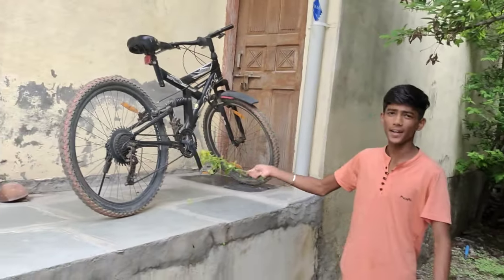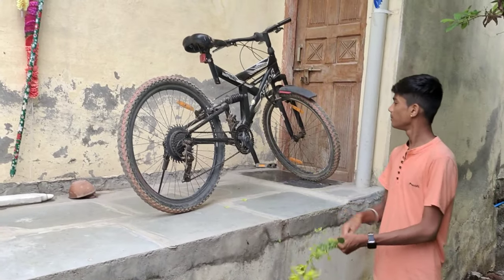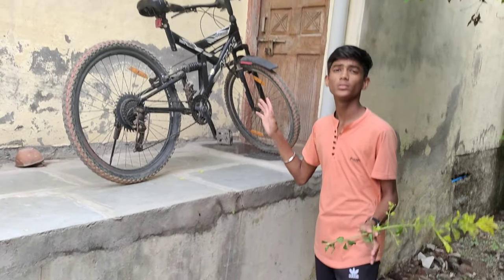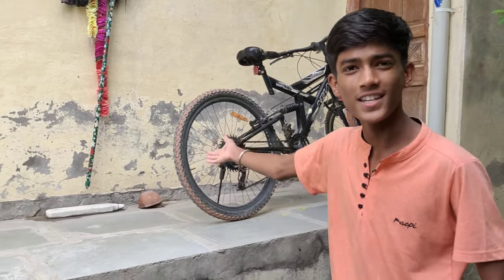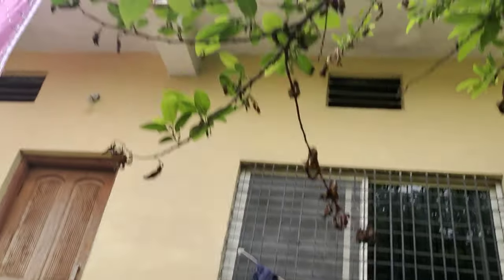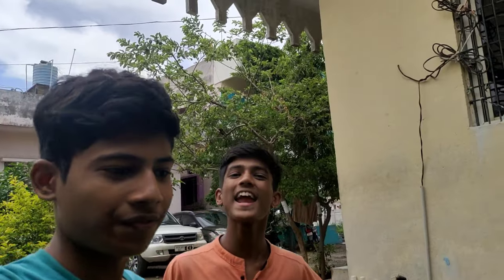Galin me khtrnak ldai ho gyi 🤒blogs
ʜᴍᴀʀᴀ ꜰɪʀꜱᴛ ᴠɪᴅᴇᴏ ʜᴇ ɢᴜyꜱ

   ᴠɪᴅᴇᴏ ᴋᴏ ʟɪᴋᴇ ᴀᴜʀ ᴄʜᴀɴɴᴇʟ ᴋᴏ ꜱᴜʙꜱᴄʀɪʙᴇ ᴋʀ ᴅɪᴊɪyᴇ

                      💕💕ʟᴏᴠᴇ ᴜ ᴀʟʟ ᴏꜰ yᴏᴜ💕💕